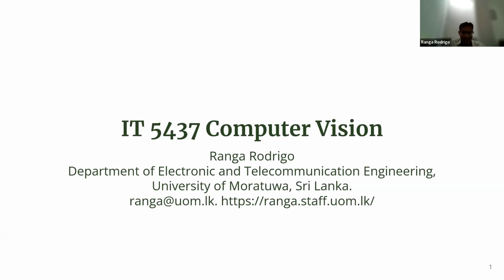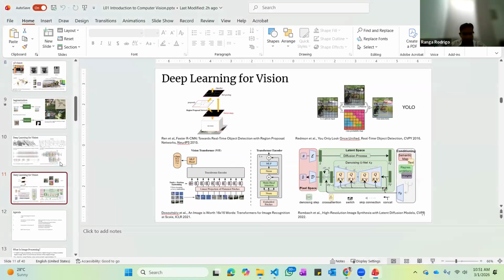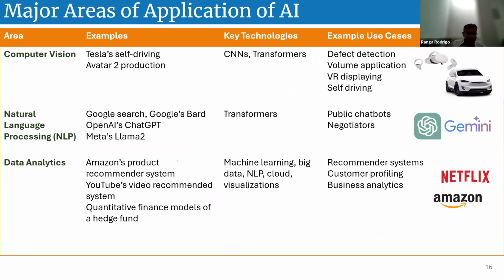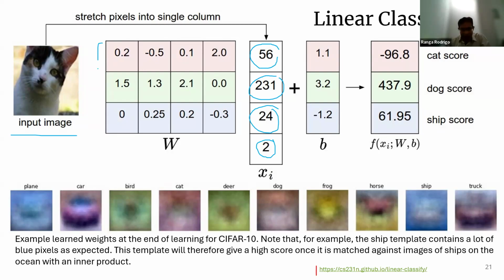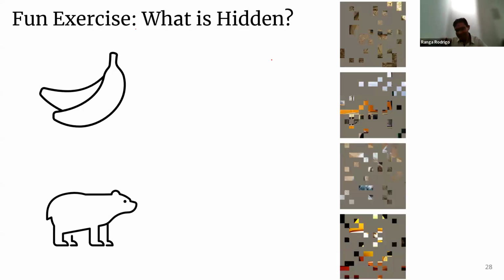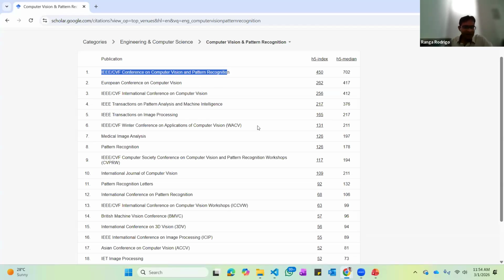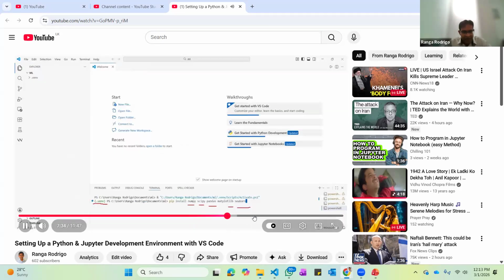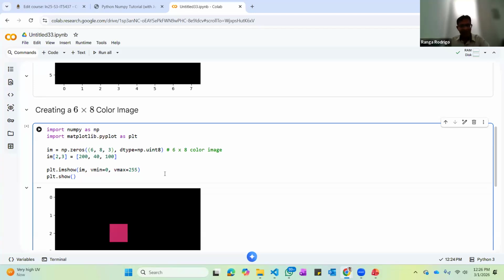IT5437 2026 03 01 Recording